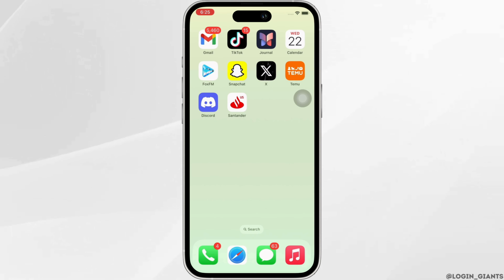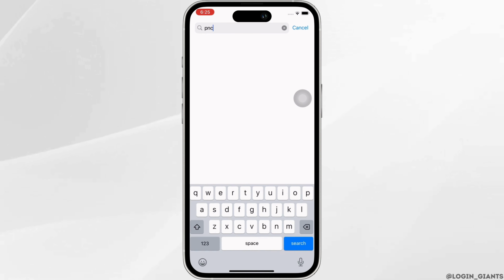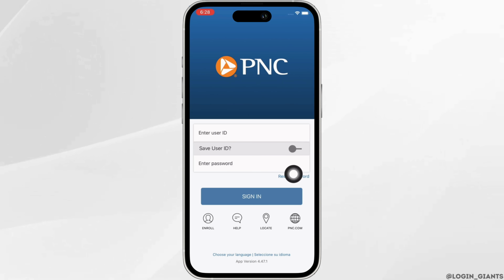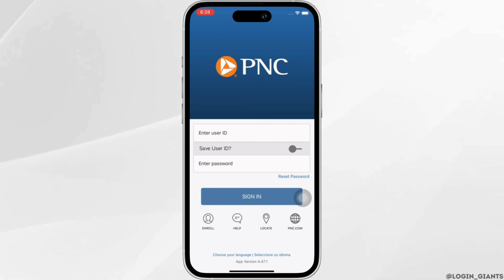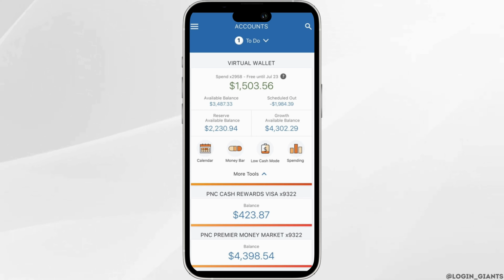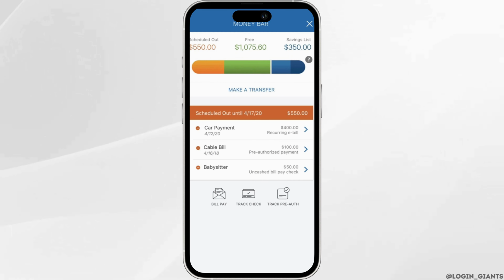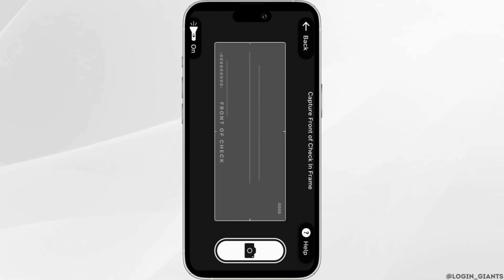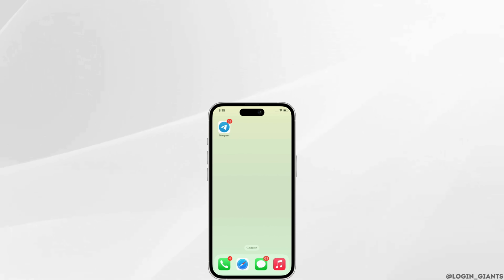How to Use PNC Bank Mobile Deposit Feature (Complete Guide)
Learn how to use the PNC Bank mobile deposit feature with this complete guide. Follow these step-by-step instructions to deposit checks securely and conveniently using your mobile device.

In this tutorial:
0:00 - Introduction
0:05 - How to Use PNC Bank Mobile Deposit Feature (Complete Guide)

Discover the simplest way to deposit checks using the PNC Bank mobile app. This tutorial covers the entire process, ensuring your deposits are completed smoothly and efficiently.

Enhance your banking experience by using the PNC Bank mobile deposit feature with this complete guide!